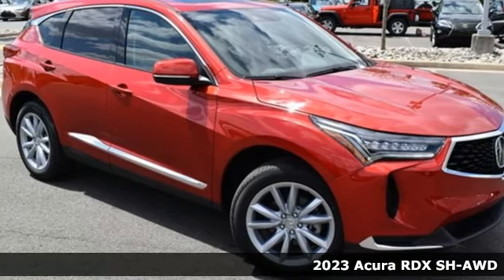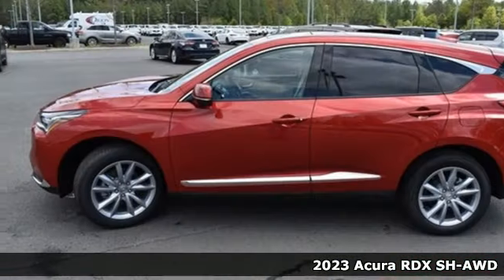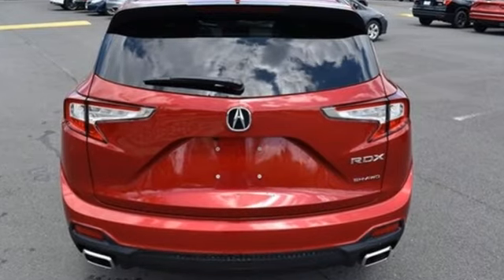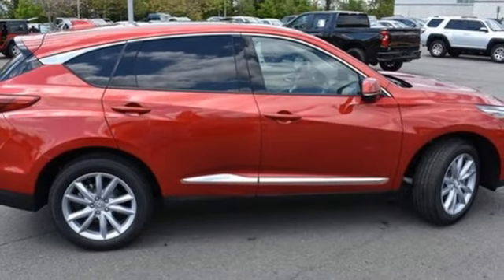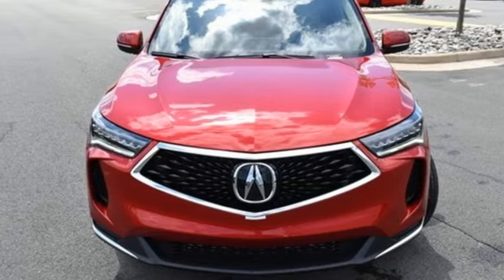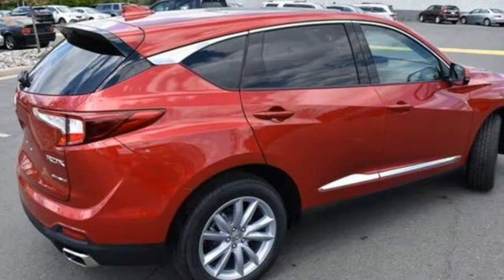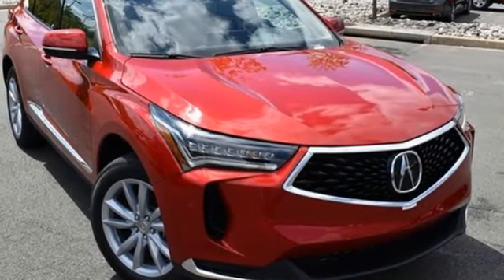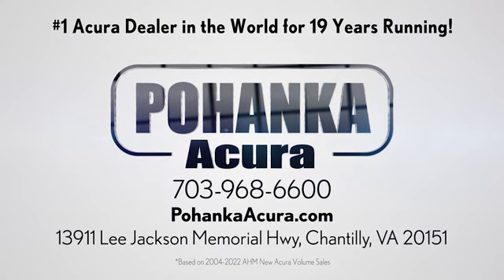New 2023 Acura RDX Falls Church VA Acura Washington-DC, DC PL010922 - SOLD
Year: 2023
Make: Acura
Model: RDX
Trim: Base
Engine: 2.0L 16V DOHC
Transmission: 10-Speed Automatic
Color: Red
Interior: Parchment
Stock #: PL010922
VIN: 5J8TC2H35PL010922
Performance Red Pearl with leatherette trimmed parchment sport seats, heated front seats, 2.0T power, SH-AWD, panoramic power moon roof, satellite radio, and much more. brbrRecent Arrival! 21/27 City/Highway MPGbrbrbrWe make every effort to provide accurate information but please verify options and price with management before purchasing. All vehicles are subject to prior sale. All financing is subject to approved credit. Dealer installed options are additional. Stock photo colors, options and trim levels may vary. Not responsible for typographical errors. Published prices subject to change without notice to correct errors and omissions or in the event of inventory fluctuations. Vehicle offers/prices & internet price quotes valid for 48 hours from initial posting date, subject to change by dealer/manufacturer without notice. Vehicles may be in transit to dealer. Vehicle photos may not match exact vehicle. Please call to confirm availability status. All prices exclude taxes, title, license, and dealer processing fee of $899.00. Government 5-Star Safety Ratings are part of the National Highway Traffic Safety Administration's (NHTSA's) New Car Assessment Program. For additional information on the 5-Star Safety Ratings program, please Based on model year EPA mileage ratings. Use for comparison purposes only. Your mileage will vary depending on driving conditions, how you drive and maintain your vehicle, battery pack age/condition, and other factors. World's Largest Acura Dealer based on 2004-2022 AHM New Acura Volume Sales."

Address:
13911 Lee Jackson Highway